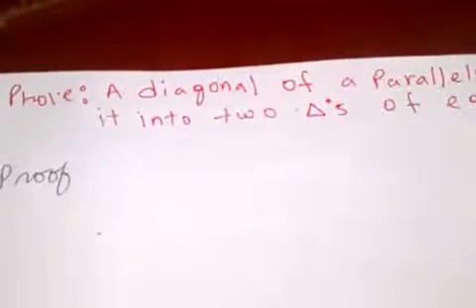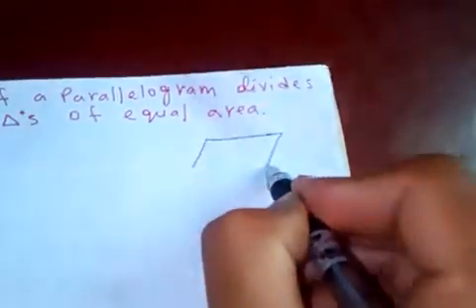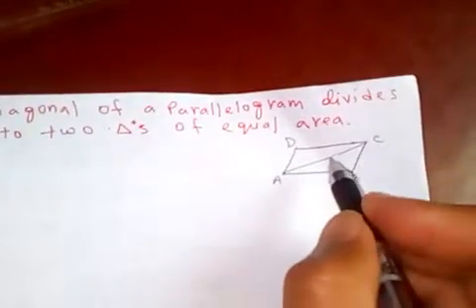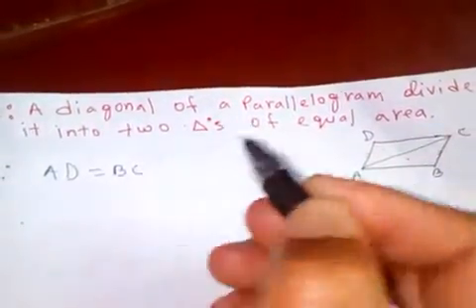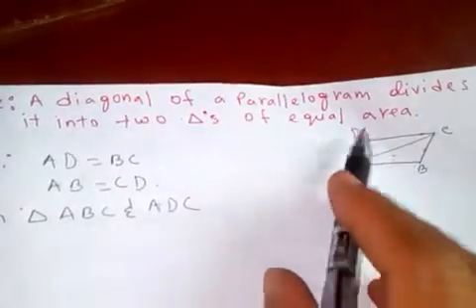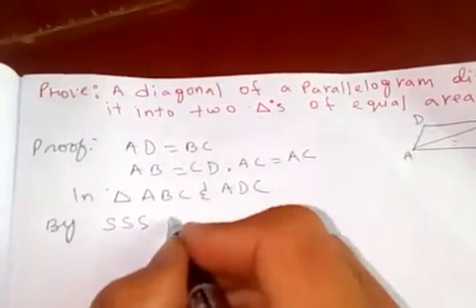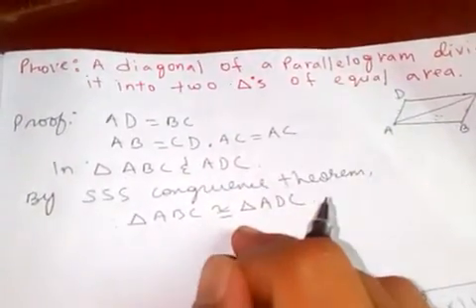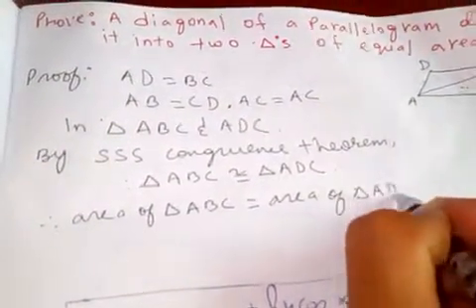A diagonal of a parallelogram divides it into two triangles of equal area.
You can check out my video on proof of opposite sides odmf parallelogram are equal

Iam going to prove SSS congruence theorem in another video...